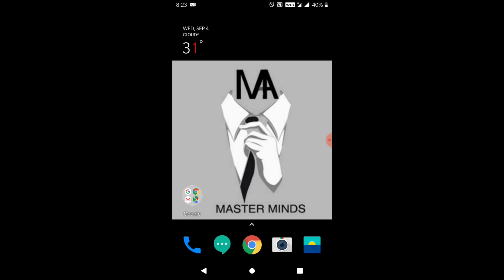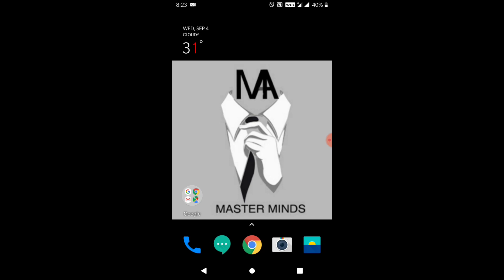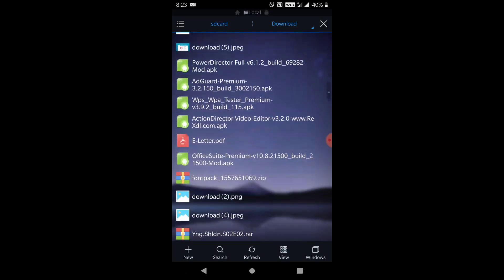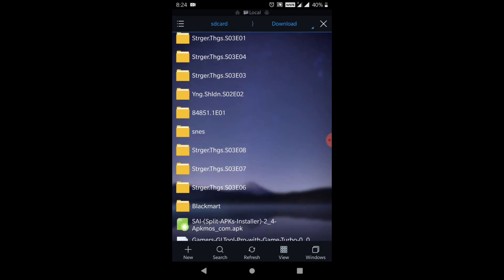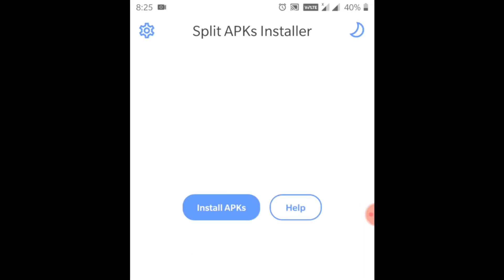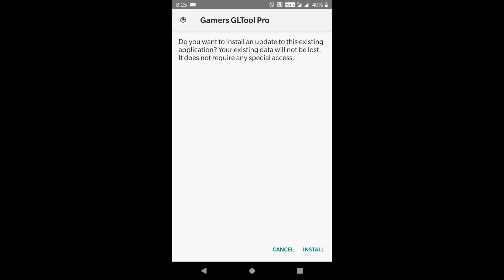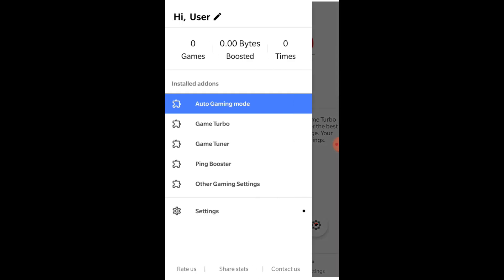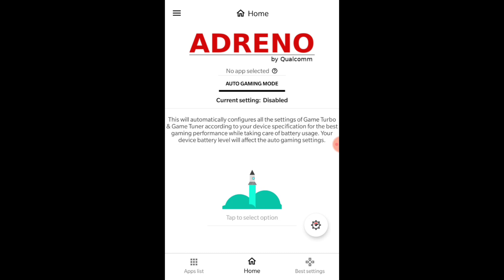Gamers GLTool Pro APK latest version Gdrive Download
Hey Bros a quick update on Gamers GLTool Pro APK I have made a quick update with the latest version (NO WHITE SCREEN/Black screen) issue... Please watch the video fully and follow the steps..

PUB Gfx+ Tool APK 0.18.0 [with advance settings | NOBAN] Download

Links (Gdrive)

SAI(split APK installer)

Gamers GLTool Pro with Game Turbo & Game Tuner 0.0.9 Apk

Gamers GLTool pro 0.0.7 APK

Instagram:  I'm on Instagram as @sayedsf44.